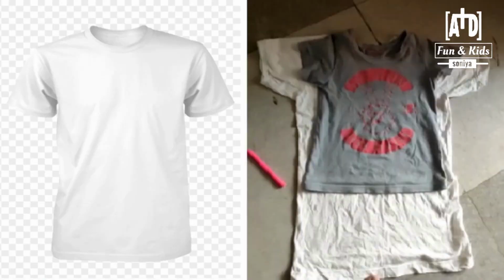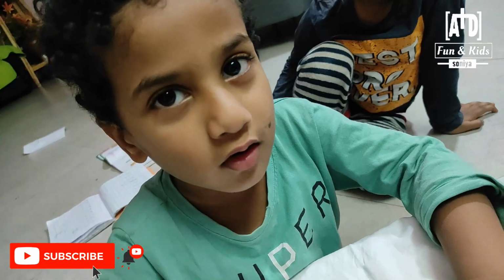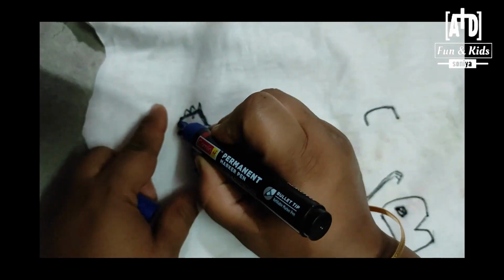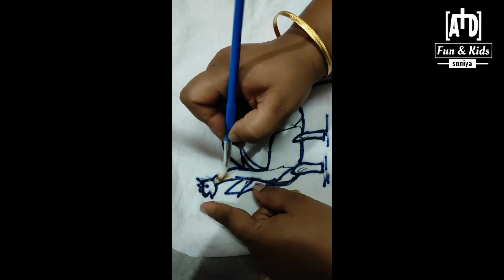Dinosaur drawing n Dinosaur Tee Shirt making | reusing Daddy's teeshirt for kids 😉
kids are fond of Dinosaurs thy love to play with the toy , today i asked Devarsh to draw it , he asked me to get a Dino Tee shirt , i cameup with an idea to make it home so sharing the same in this video .. do like share n subscribe the channel n watch other videos too .drawing n Dinosaur Tee Shirt making for kids by kids at Home...
Thankyou ...
Soniya Karthikeyan